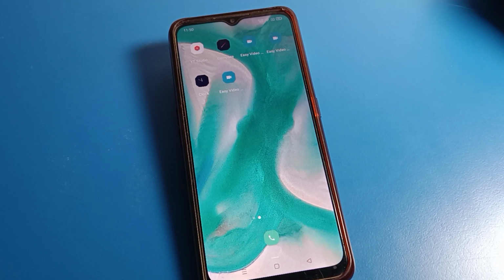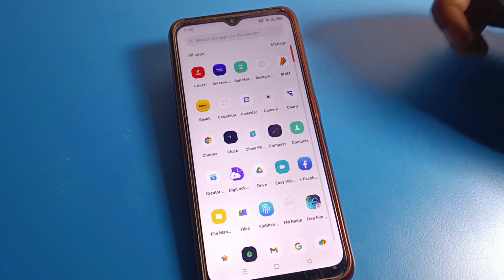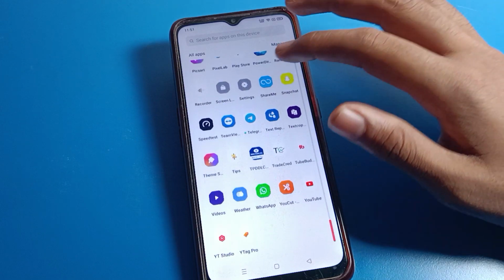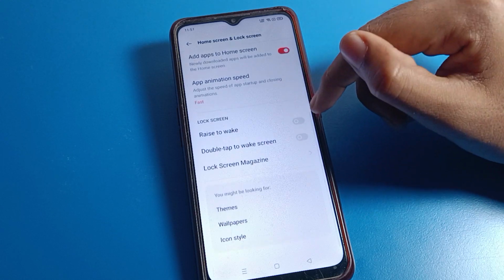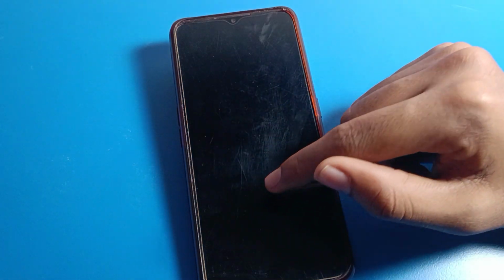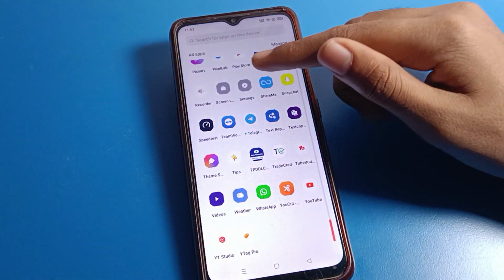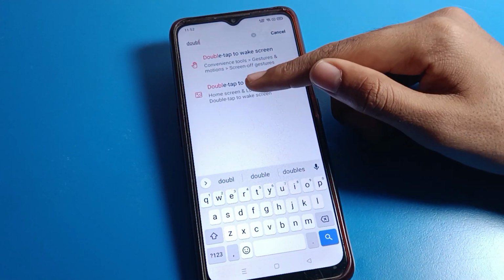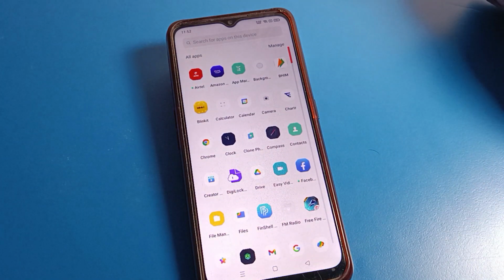Lock screen setting oppo 77s | how to enable double tap to wake screen oppo phone